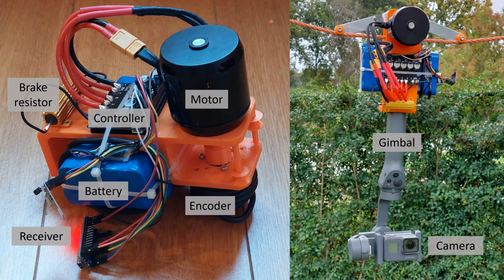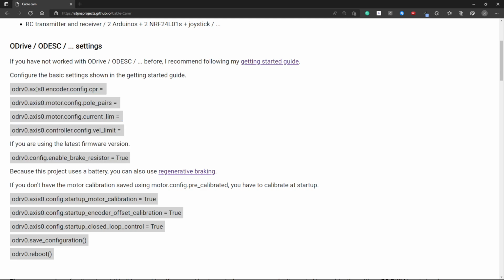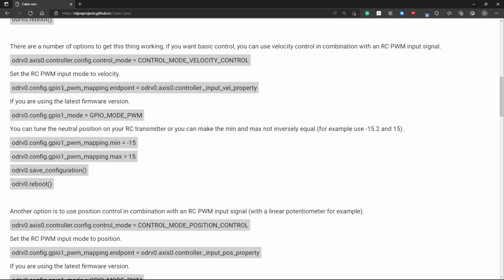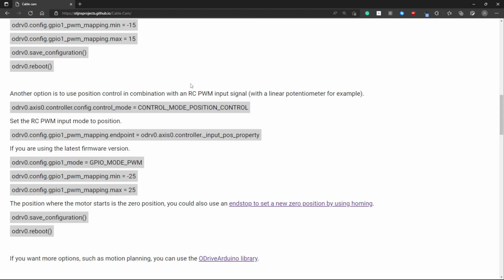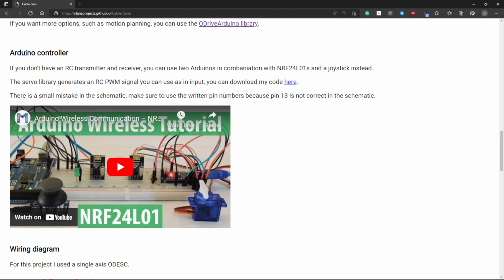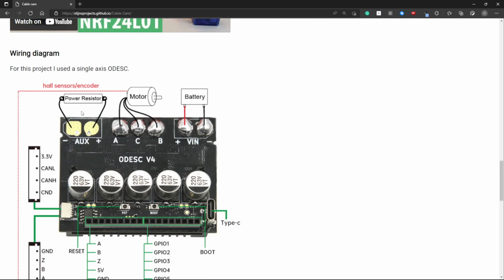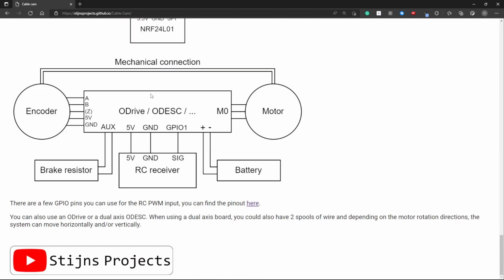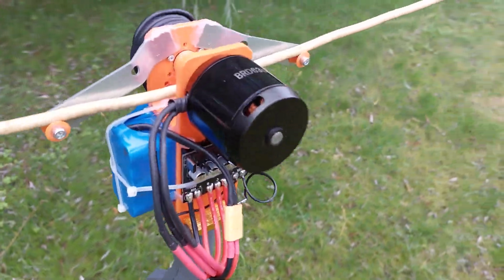DIY cable cam 📷 with ODrive / ODESC / ... (RC PWM input)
Making a DIY cable cam with an ODrive / ODESC / ... BLDC motor controller.

Chapters:
00:00 Intro
00:11 Parts
01:06 Settings
03:01 Arduino RC
03:37 Wiring
04:18 Demonstration
04:53 Outro